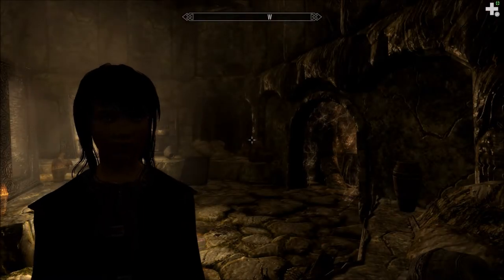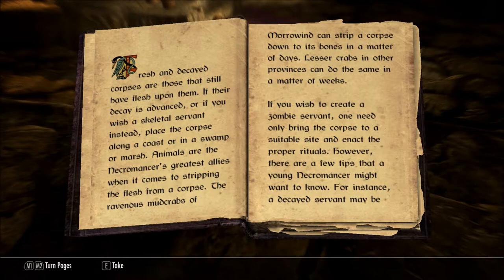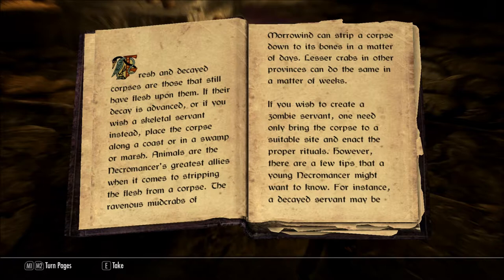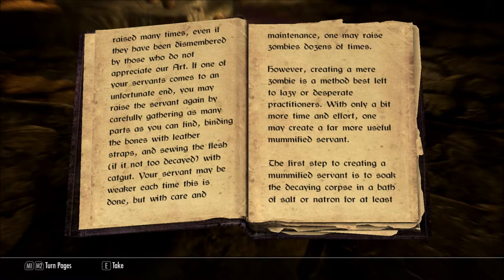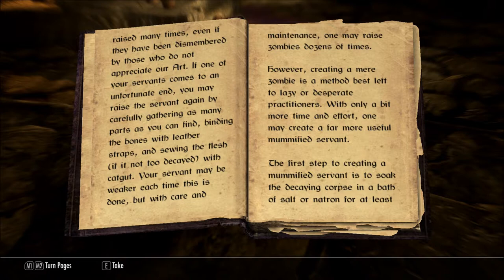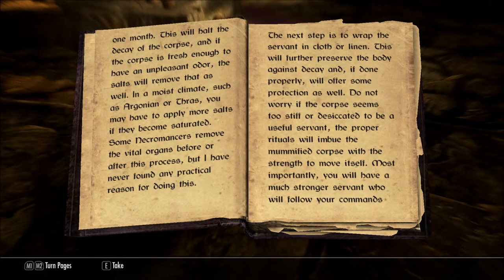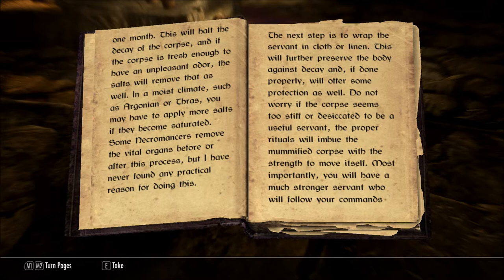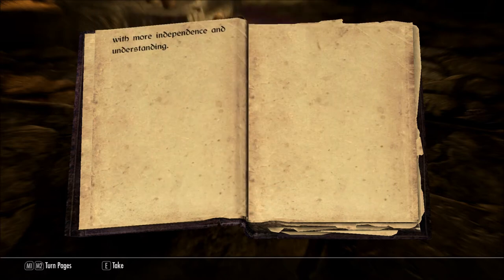Let's Read Corpse Preparation v III (Let's Read The Books of Beyond Skyrim, Book 54)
This book can also be found in The Elder Scrolls III: Morrowind.

NOTE: At this time, I cannot locate Corpse Preparation v II in Beyond Skyrim: Bruma (the only release of Beyond Skyrim at the time of this upload). I did find a duplicate copy of Corpse Preparation v I, with the title page of v II and the text of v I. Hopefully the mod authors will correct this at some point.

Reading aloud every non-Skyrim book I come across in the Beyond Skyrim series of mods.

The Elder Scrolls V: Skyrim is a property of Bethesda Softworks, LLC. Beyond Skyrim was created by Dark Creations. Thank you and have a fus ro day.  :)